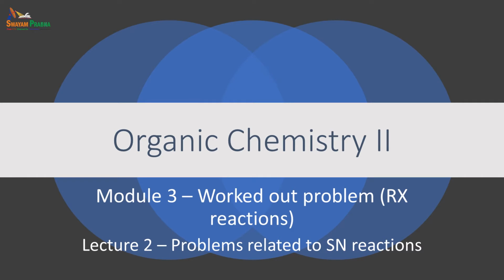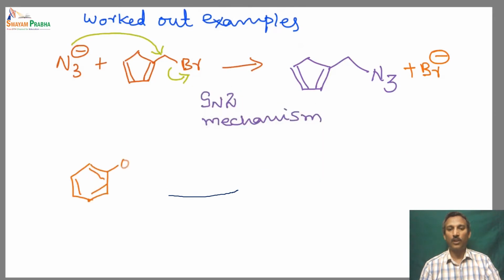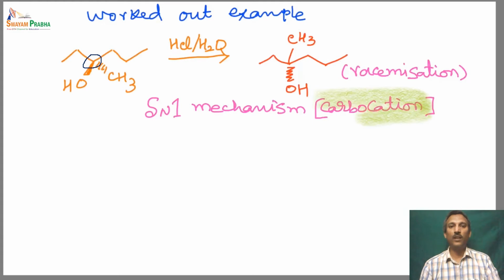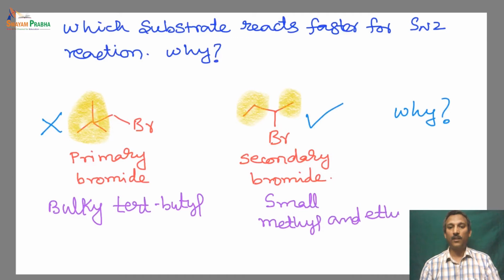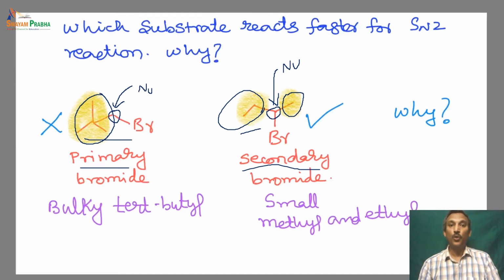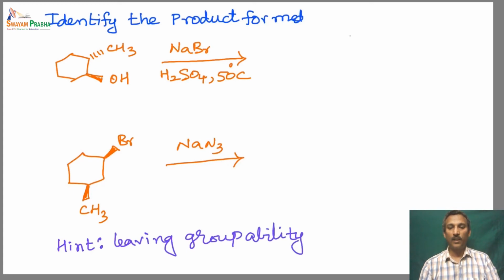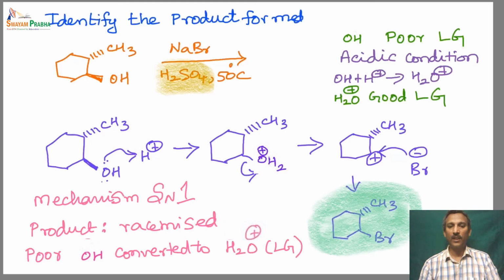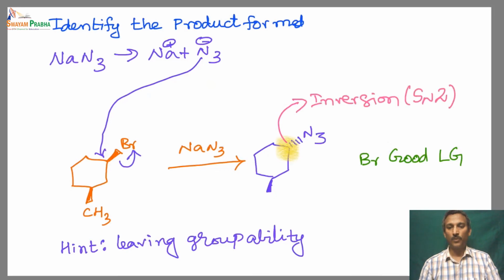Problems related to sn reactions